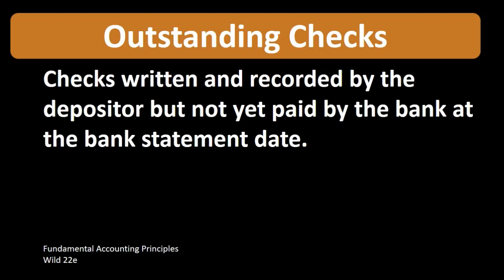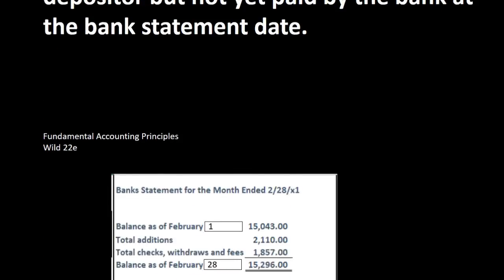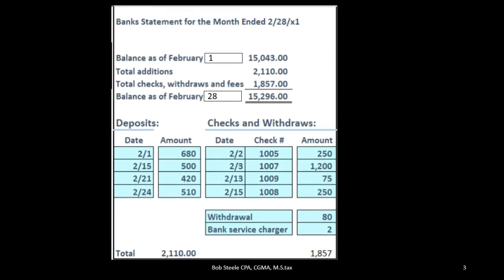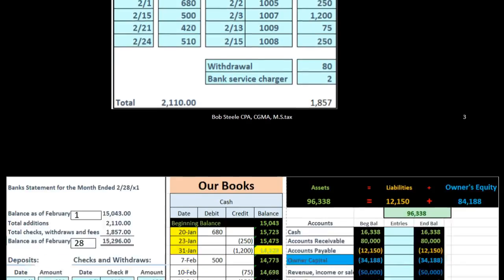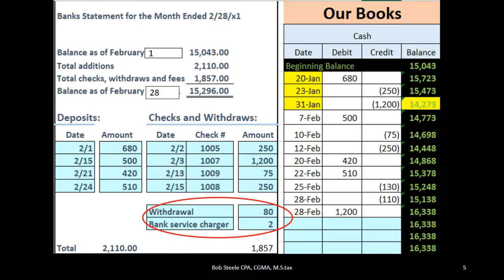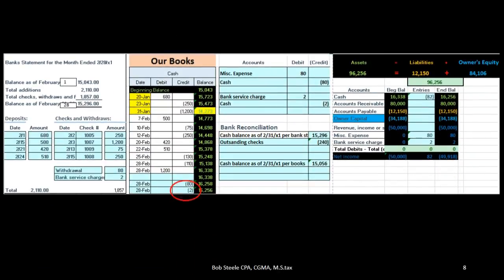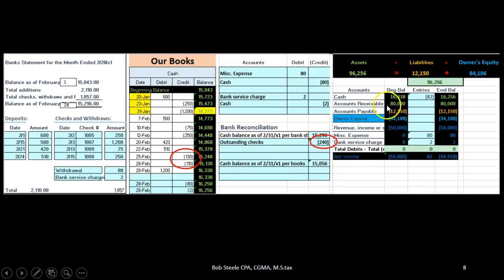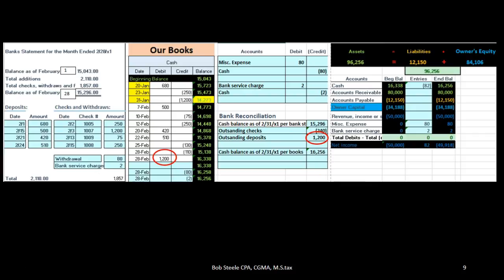Outstanding Check Definition - What are Outstanding Checks?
Outstanding check definition including break down of areas in the definition. Analyzing the definition of key term often provides more insight about concepts. Outstanding check can be defined as: Checks written and recorded by the depositor but not yet paid by the bank at the bank statement date. Outstanding checks are checks written and recorded by the company but check that have not yet cleared the bank. When we consider our bank statement balance recorded by our books and our bank statement balance recorded by the bank, these outstanding check will generally be a difference we need to account for, outstanding checks being a timing difference. We report this difference periodically when we generate bank reconciliations, reconciling the bank balance to our book balance, outstanding checks being a big part of this reconciling difference.